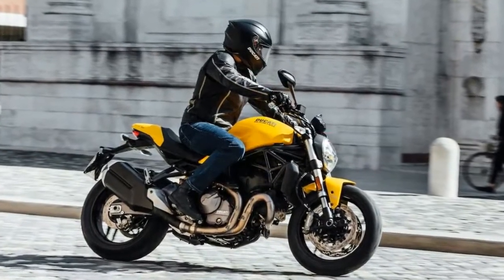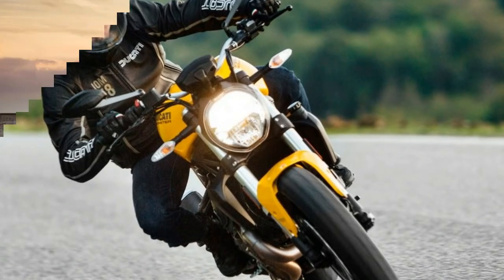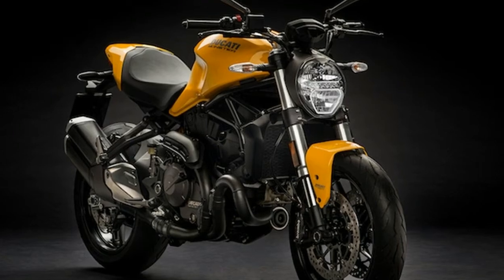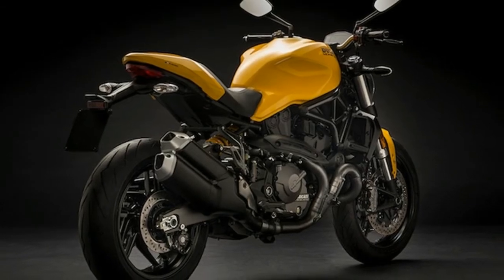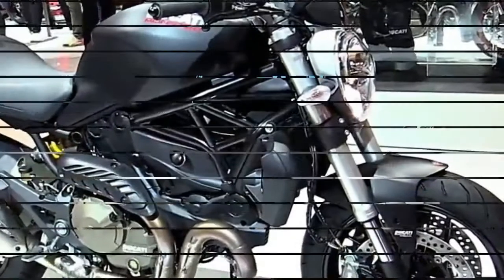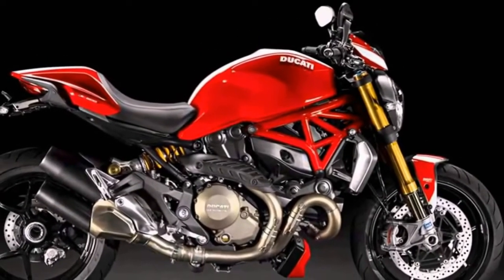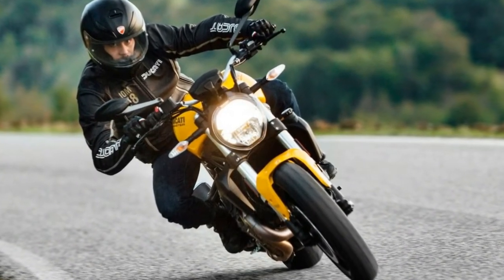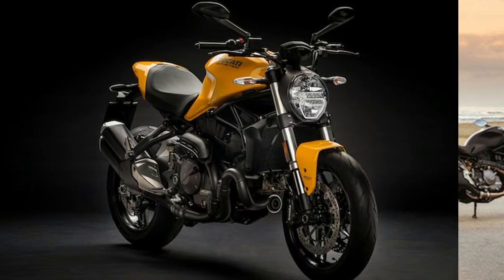WOW AMAZING !!!!2018 New Ducati Monster 821 Fresh design Spec & Price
WOW AMAZING !2018 New Ducati Monster 821 Fresh design Spec & Price - The original Monster 900 completes 25 years this year and celebrating the iconic motorcycle, Ducati has revealed the 2018 Monster 821 in images ahead of its world debut next month. The Ducati Monster is an icon and for the longest time was the entry-level offering from the manufacturer. With the 2018 Ducati Monster 821, the bike maker has made a host of changes to the street fighter while the new edition also comes in the lovely yellow shade, paying homage to the original M900, which was quite popular in this paint scheme. Apart from yellow, the updated Monster 821 will also be available in red and matte black colours.

██████ GET DAILY UPDATES! NOW! ██████